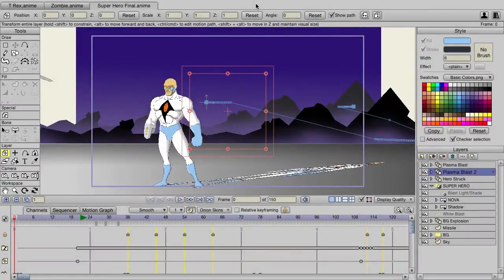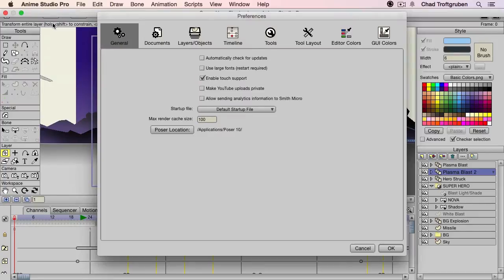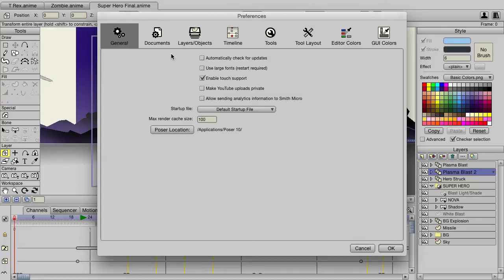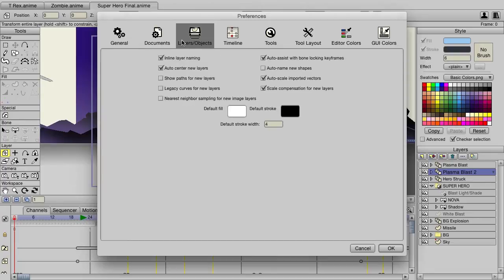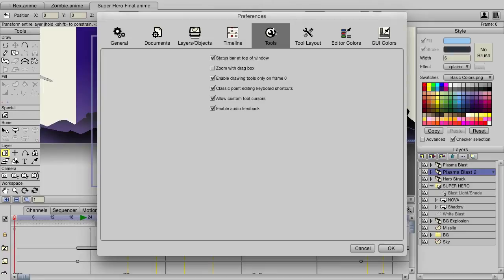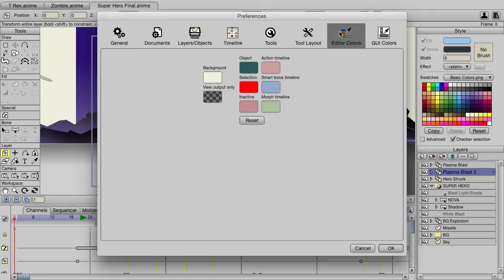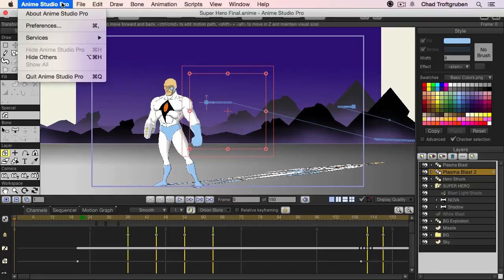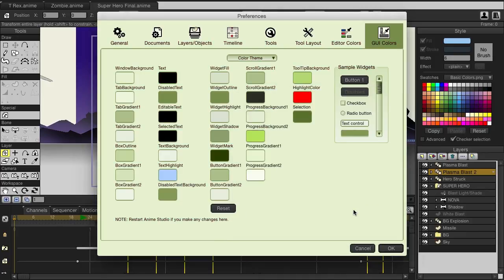Anime Studio 11 - Preferences - Tutorial